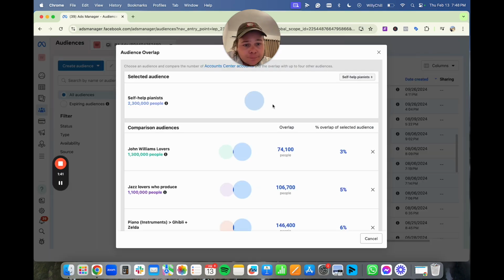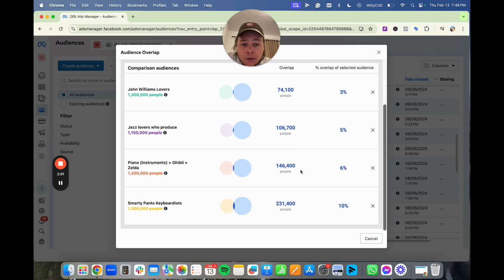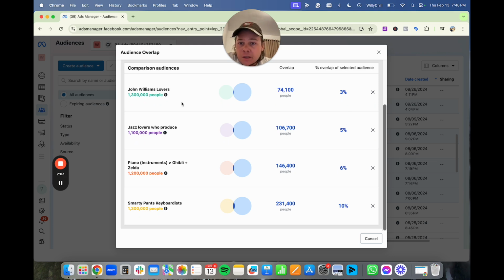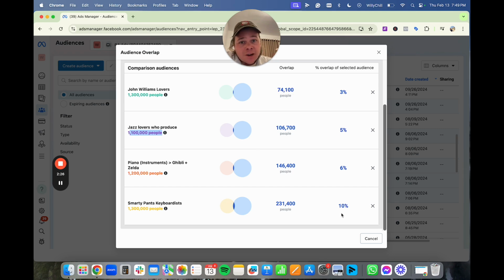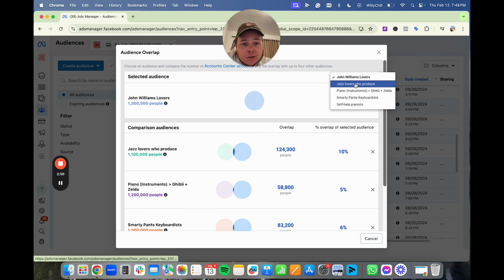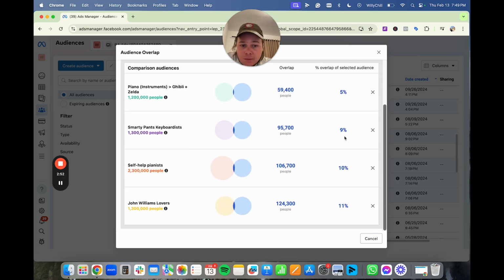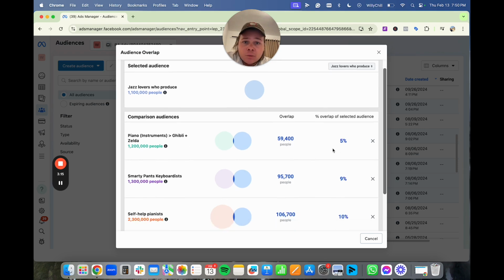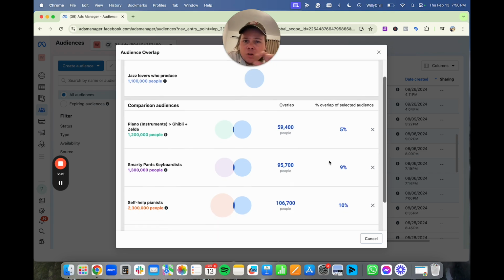Avoid This Costly Mistake in Facebook Ads! (Audience Overlap Fix)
Are your Facebook Ads competing against themselves? You might be losing money due to audience overlap—driving up your costs and reducing ad effectiveness.

In this tutorial, I'll show you how to check audience overlap inside Facebook Ads Manager, so you can:
✅ Reduce ad costs
✅ Prevent bidding against yourself
✅ Reach fresh, new audiences
✅ Improve ad performance

🔹 Timestamps:
0:00 Introduction – Why Audience Overlap Matters
0:32 How to Access Audience Overlap in Ads Manager
1:46 How to Analyze Overlap Percentages
2:26 What’s a Healthy Overlap Rate?
3:08 Final Tips to Improve Ad Performance